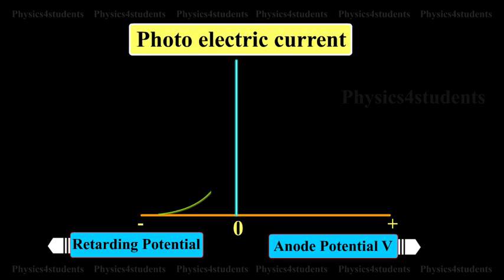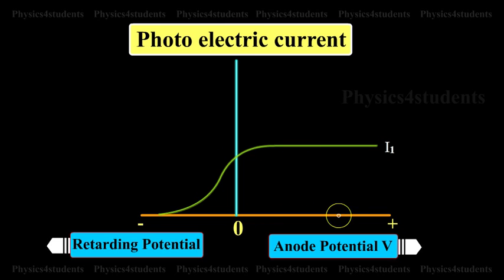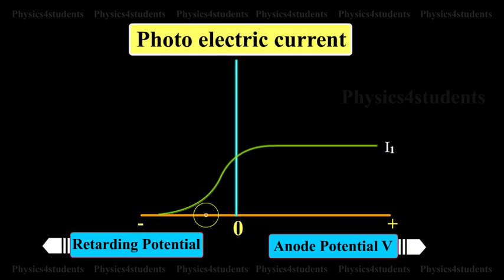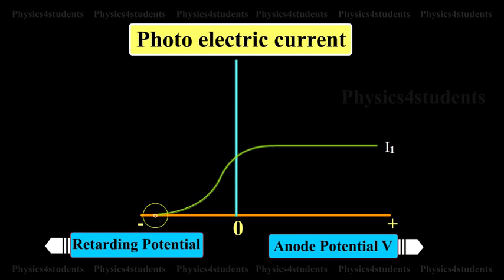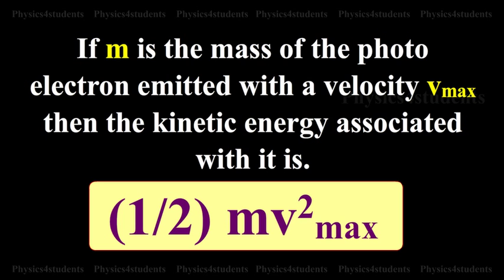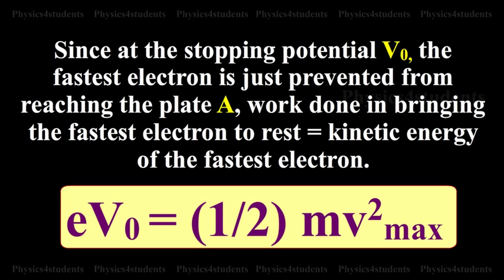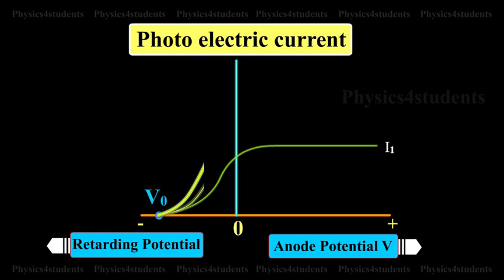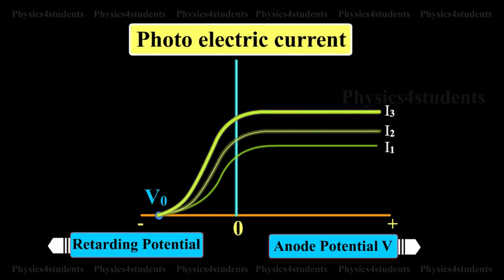Effect of Potential Difference on the Photoelectric Current : Physics Animated Video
This Physics animation shows the Effect of potential difference on the photoelectric current. For a given metallic surface C, keeping the intensity (I1)and frequency of the incident radiation constant, the effect of potential difference between the plates on the photoelectric current can be studied. Animation shows the variation of photo electric current with the potential difference V between the two plates. When the positive potential of A is increased, the photoelectric current is also increased.

However, if the positive potential is further increased such that it is large enough to collect all the photo electrons emitted from the plate C, the photoelectric current reaches a certain maximum value and this current is known as saturation current. If the potential of the plate A is made negative, the photo current does not immediately drop to zero but flows in the same direction as for positive potential. This shows that the photo electrons are emitted from the plate C with finite velocity. If the negative or retarding potential is further increased, the photo current decreases and
finally becomes zero at a particular value. Thus,the minimum negative (retarding) potential given to the anode for which the photo electric current becomes zero is called the cut-off or stopping potential.

If m is the mass of the photo electron emitted with a velocity vmax then the kinetic energy associated with it is ½ mv2max.

Since at the stopping potential Vo, the fastest electron is just prevented from reaching the plate A, work done in bringing the fastest electron to rest = kinetic energy of the fastest electron.
eVo=½ mv2max.

The above equation indicates that the stopping potential depends upon the velocity of the fastest electron.The experiment is repeated with the incident radiation of same frequency, but of higher intensities I2 and I3. It is found from the graph,the saturation currents are proportional to the intensities of the radiation. But, the stopping potential remains the same for all the intensities. Thus, for a given frequency of incident radiation, the stopping potential is independent of its intensity.